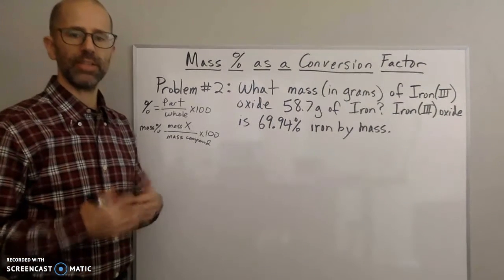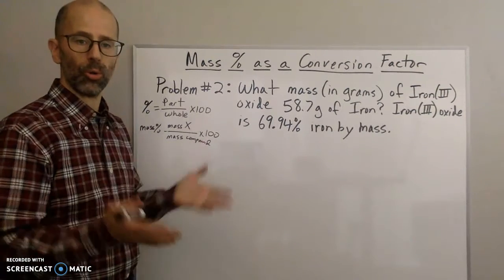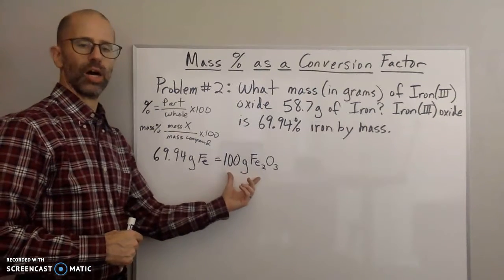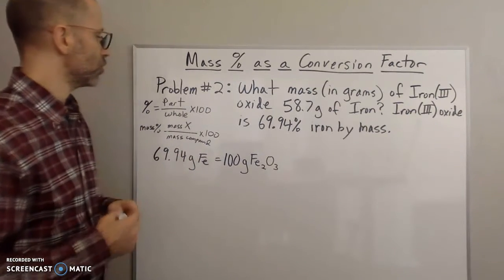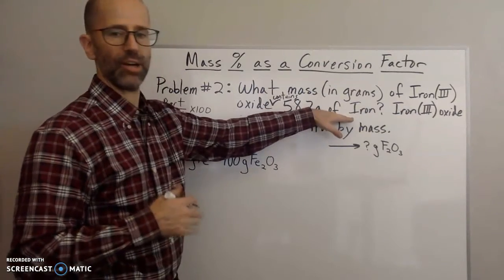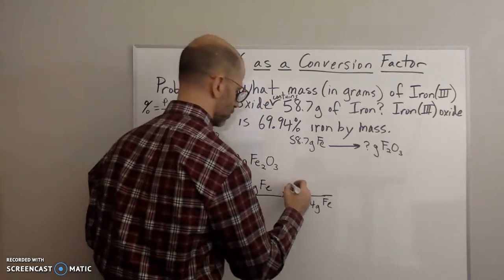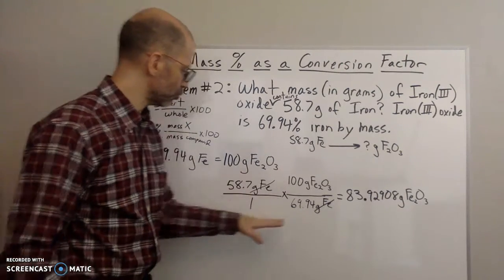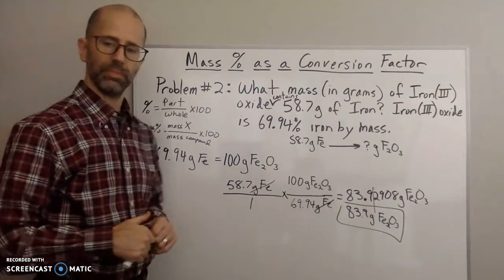Using Mass Percent as a Conversion Factor Problem #2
In this video I go over how percent mass can be used as a conversion factor to solve problems.  In this video I go over the second of two practice problems.